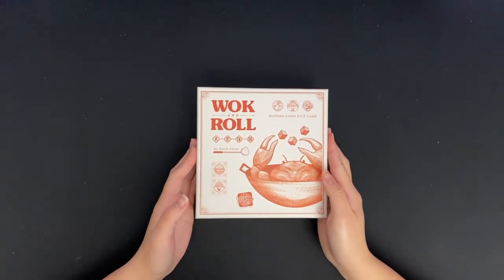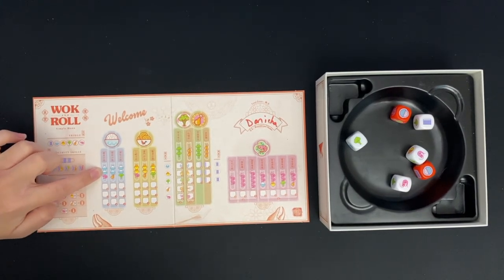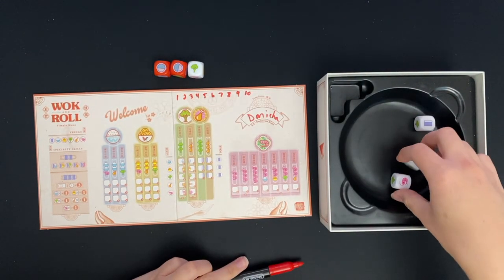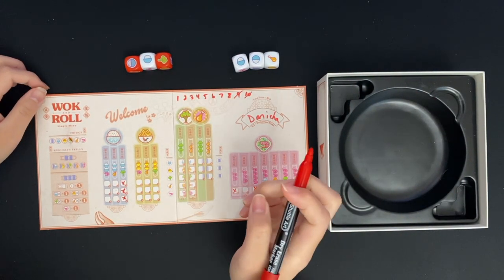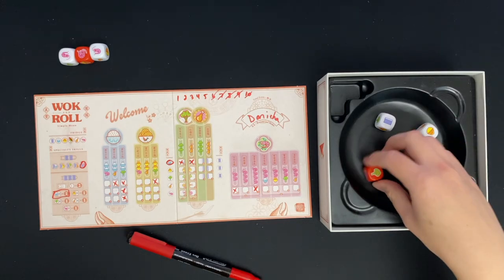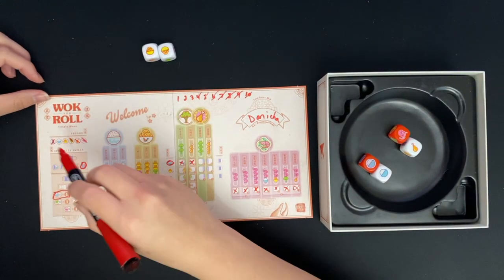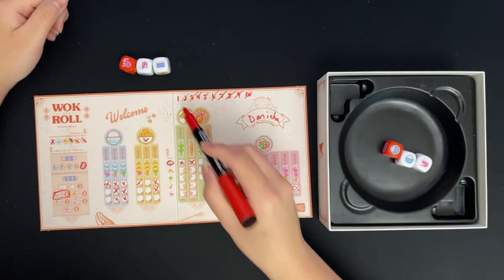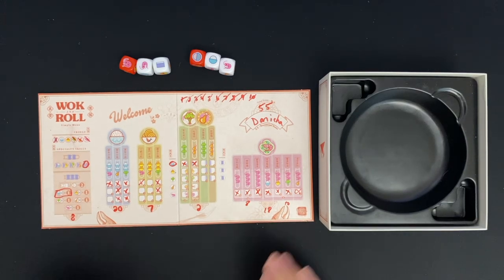Wok and Roll Solo Playthrough and Tutorial | DaniCha